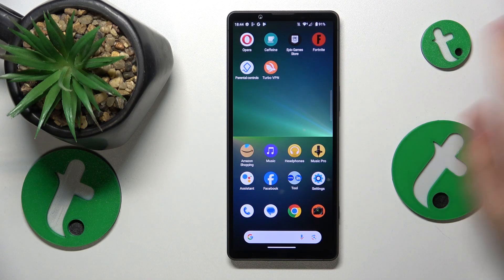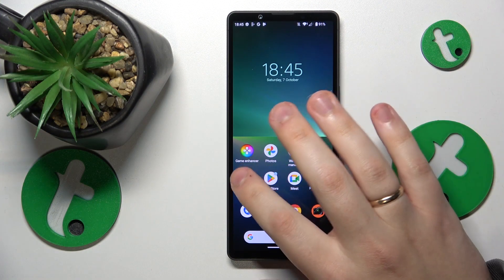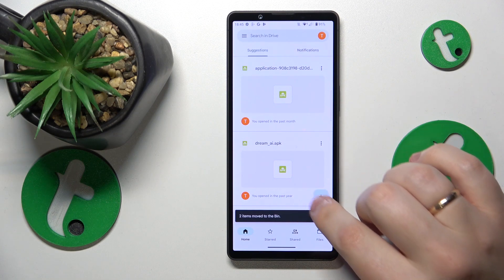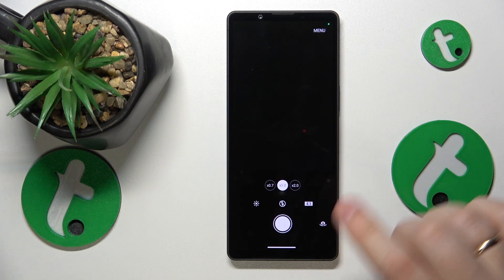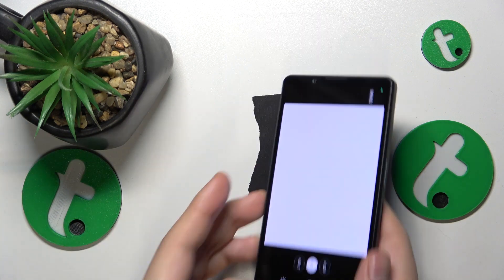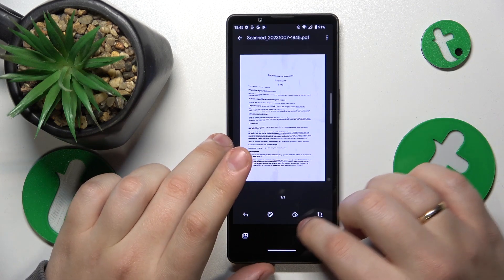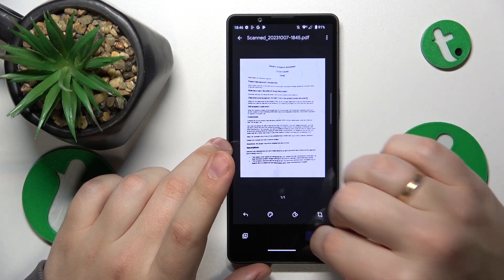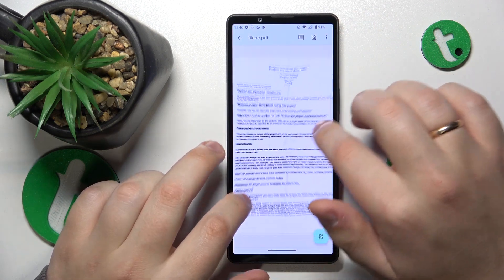How to Scan a Document into a PDF File on SONY Xperia 5 V - Google Drive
Digitize your documents effortlessly! Join our tutorial on making a real-life document into a PDF scan using the Google Drive app on your SONY Xperia 5 V phone. Learn the simple steps to convert physical documents into digital PDFs. Watch now and streamline your document management with your SONY Xperia 5 V and Google Drive!

How to make a real life document into a PDF scan on SONY Xperia 5 V? How to use the Google Drive app on SONY Xperia 5 V device to scan a document? How to digitalize a real world document on SONY Xperia 5 V?